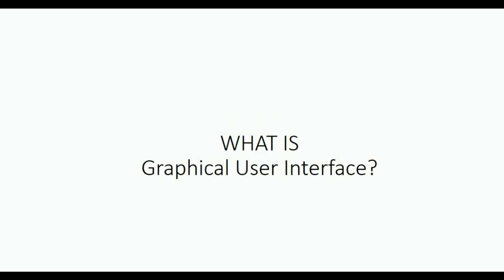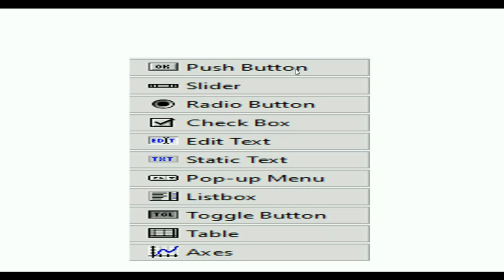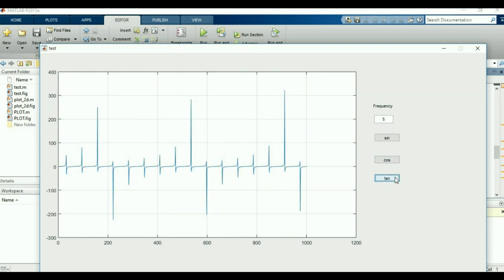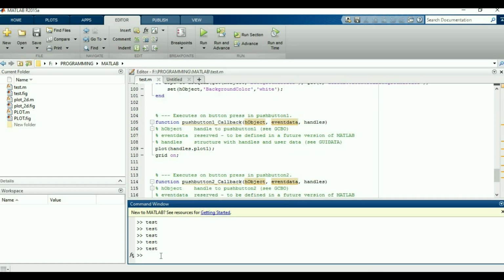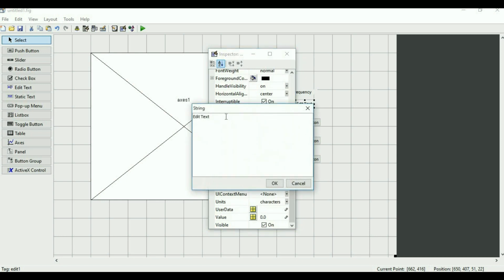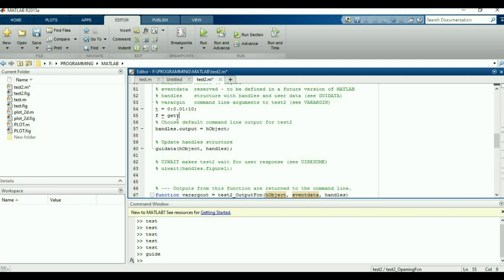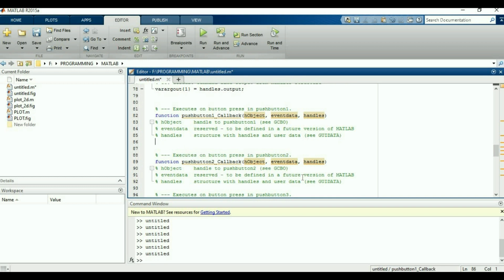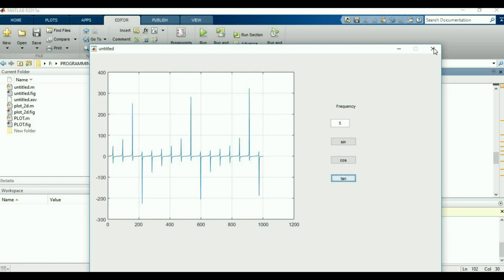HOW TO MAKE A GRAPHICAL USER INTERFACE IN MATLAB?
Here you can learn how to make your own GUI in matlab very easily.
drop your queries for any assistance.